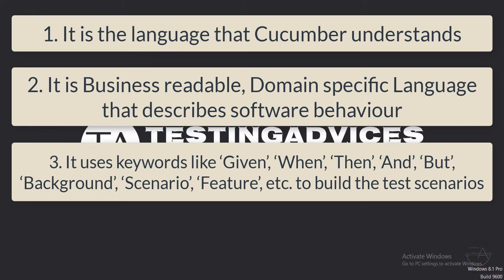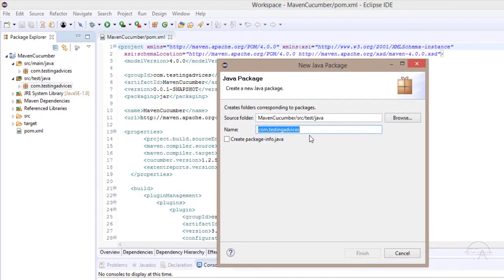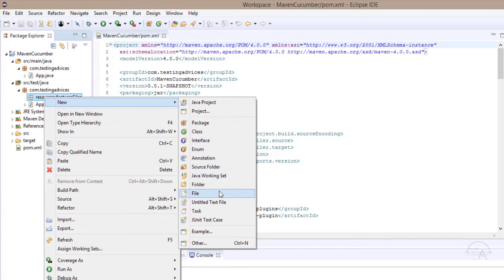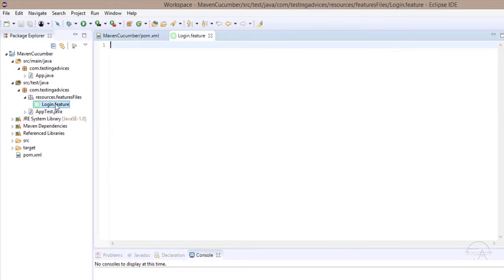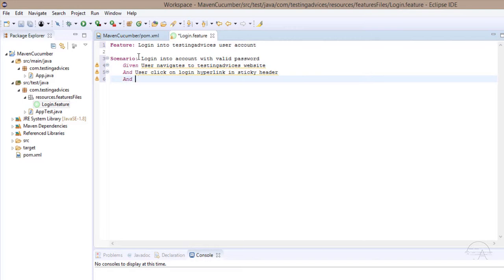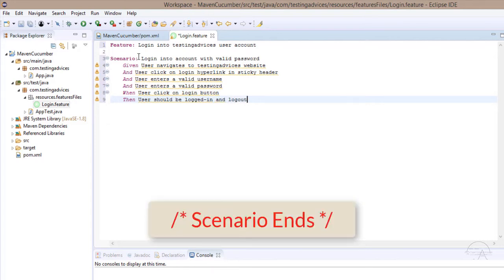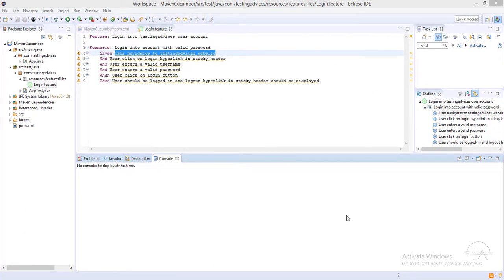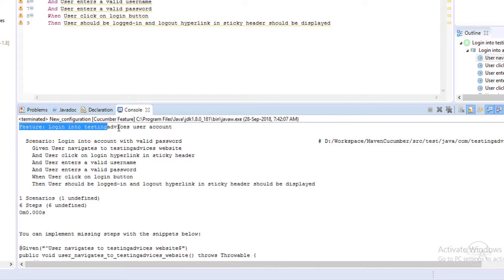Feature File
In this video, we'll design feature file for login scenario :
1. Feature file creation
2. Gherkin language
3. Code snippet generation